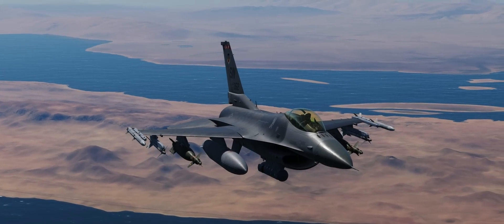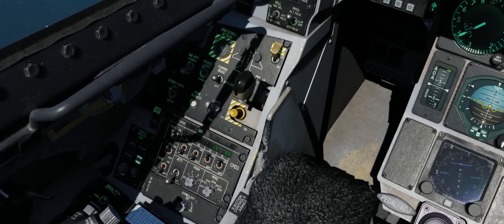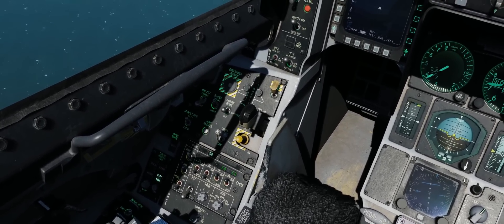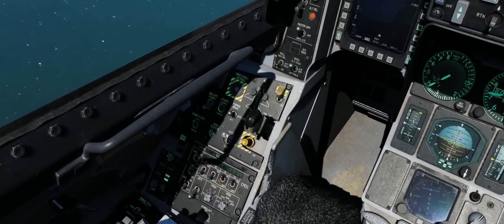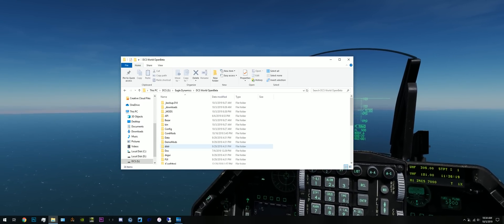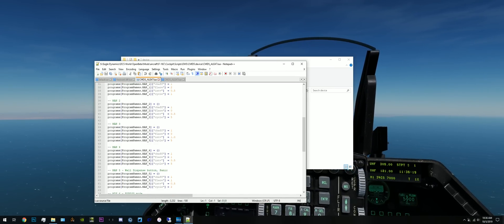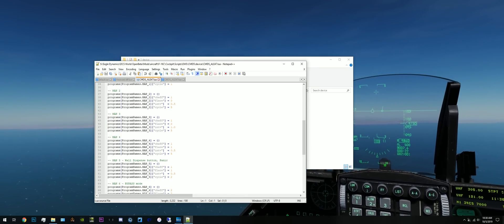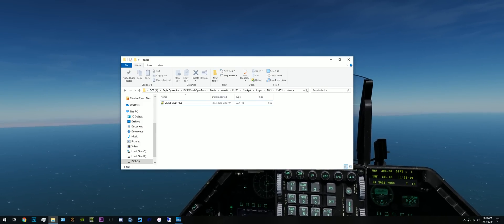DCS: F-16C Viper Countermeasures Tutorial!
This video will walk you through how to use the ALE-47 expendable countermeasures system in the new DCS: F-16C Block 50 Viper!

This video will also walk you through how to find and open the game files releated to the ALE-47 system in the Viper and show you how to create and save your own custom countermeasures programs!

If you can, I believe you should definitely take a look at JSGME mod enabler as well, so that you do not need to redo, or save a backup of your CMDS_ALE47.lua file everytime you update your DCS Install.

This whole tutorial can also be retroactively be used with the F/A-18C Hornet module in order to save your own custom programs for expendable release with that jet.